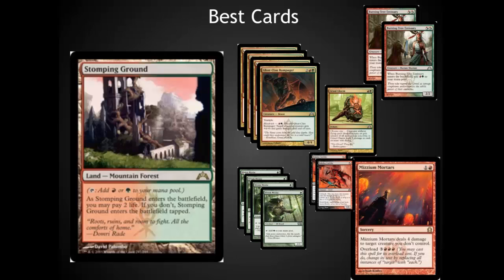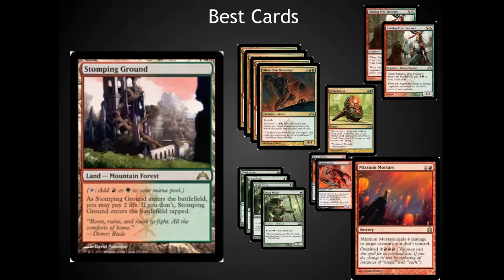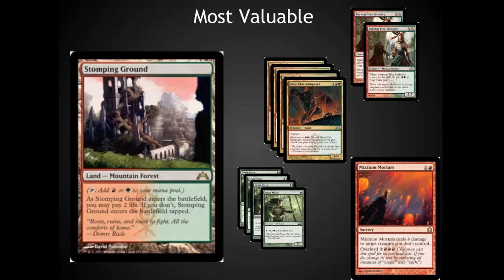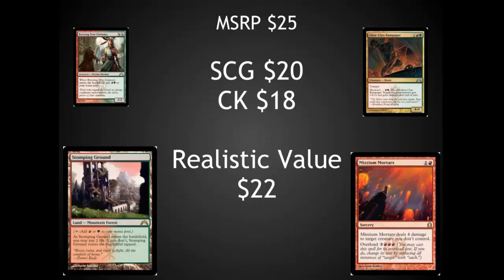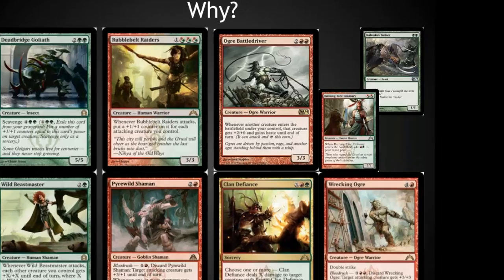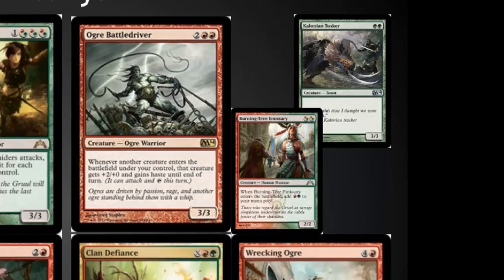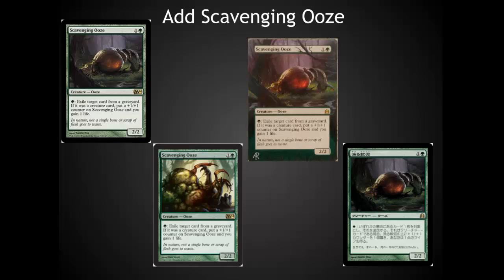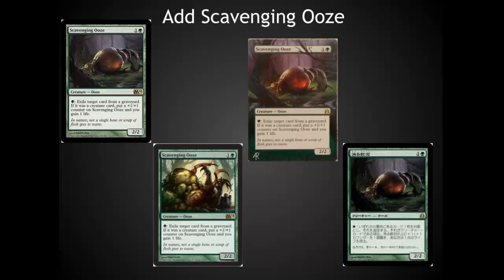M14 Event Deck Review - Mythic MTG Tech # 73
Very soild event deck and a good buy if you need Stomping Grounds.

Here is the Kibler deck mentioned: http:--sales.starcitygames.com--deckdatabase-displaydeck.php?DeckID=58308